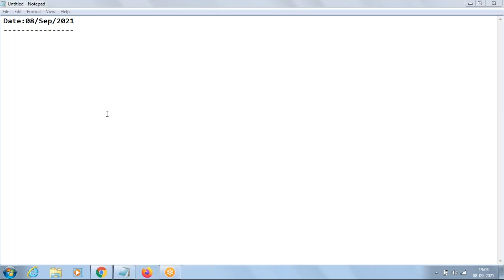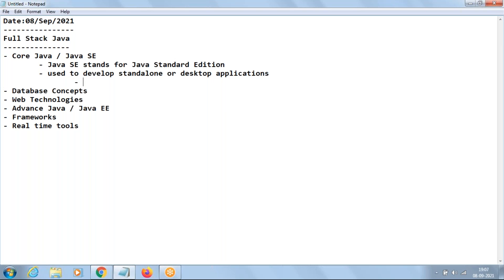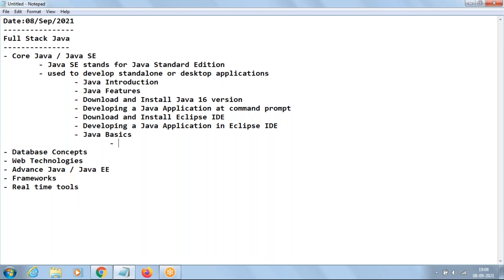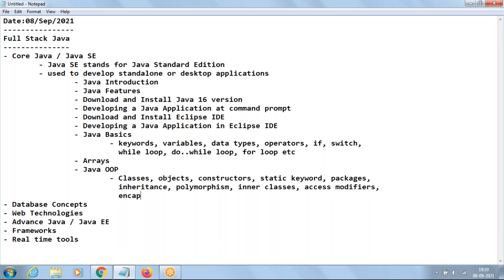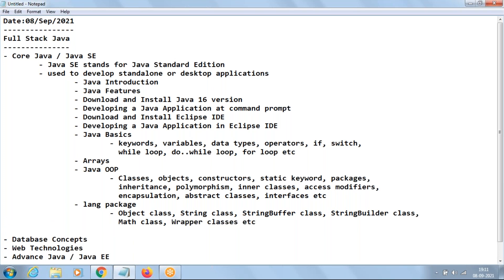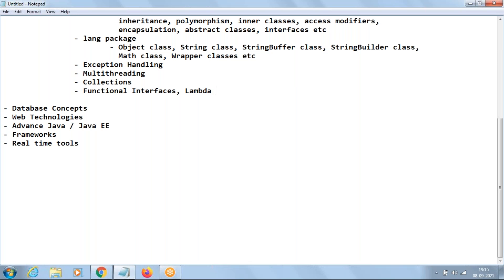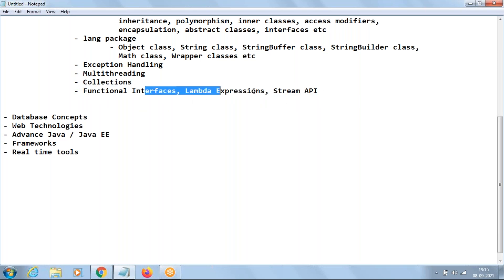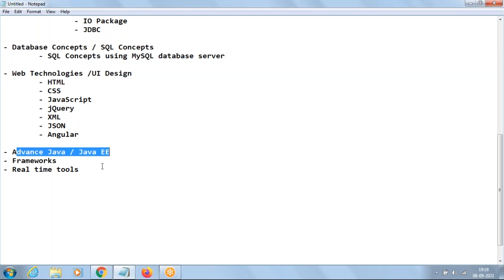Full Stack Java Tutorial | Day 1 | Demo Class | Raj Technologies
- Core Java
- Hibernate Framework
- Spring Framework
- Web Services
- Microservices